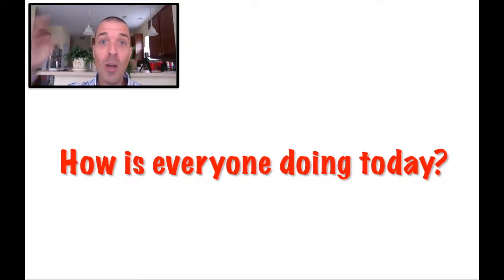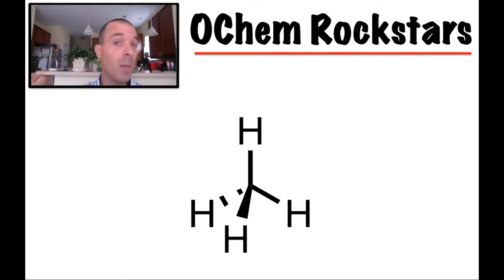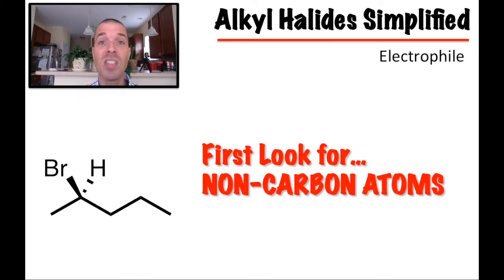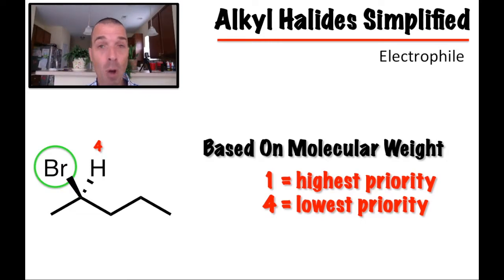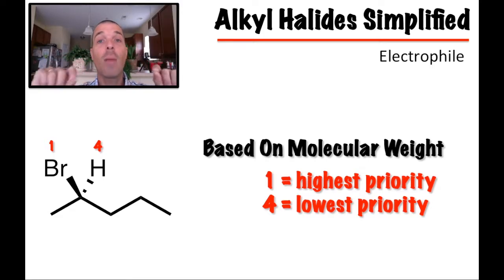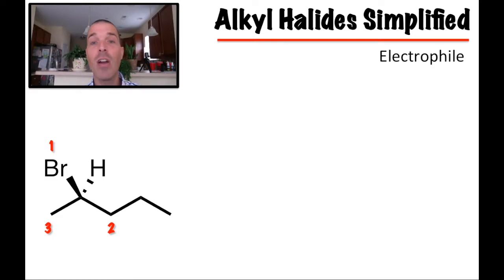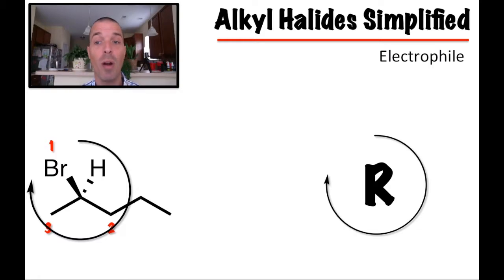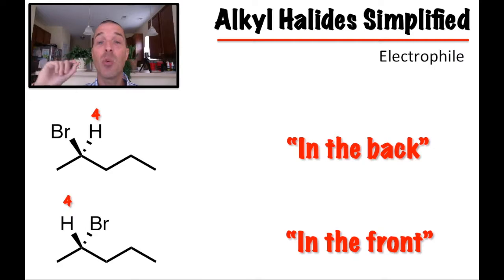LIVE ORGANIC CHEMISTRY I CLASS - R/S Nomenclature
If you are getting ready to take... or currently taking organic chemistry, then I want to officially welcome you to Organic Chemistry!

For those of you who don't know...

My name is Dr. Jason Dinsmore and I'm known as The OChem Whisperer. I've been helping students, just like you, completely crush organic chemistry and effortlessly move towards the top the class.

Each week, I'll be going LIVE on Facebook to teach you the first semester of Organic Chemistry. Make sure to stop by, learn some OChem and say hello!

Also, If you're looking for other resources to help you better understand organic chemistry, I have created a few online classes that will help. You can get any one of my courses for only $9.99!

And if you're looking to get personalized help with OChem class, I also provide online tutoring. I have a NEW STUDENT DISCOUNT where you get an online tutoring session for only $40!

Just let me know by message me here or by reaching out on Facebook or Instagram:

And with all of that, I hope you have a wonderful day and I look forward to seeing you online!

Warmly,
Jason (a.k.a The OChem Whisperer)